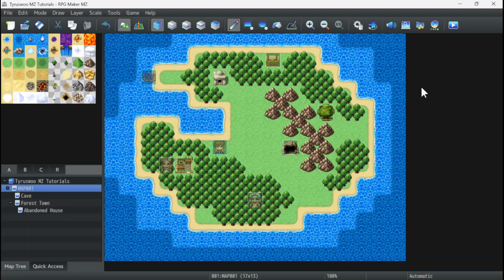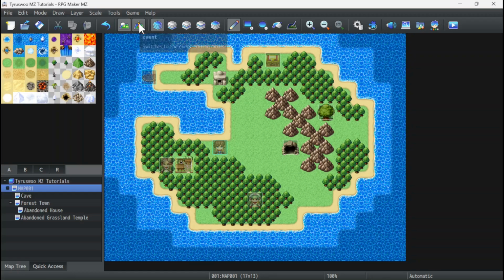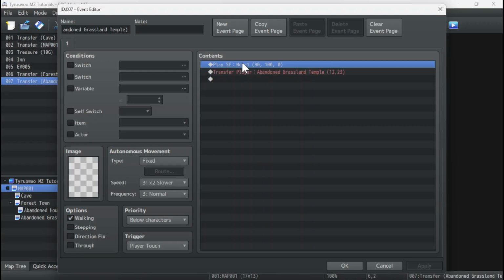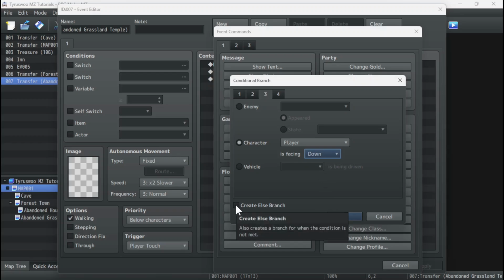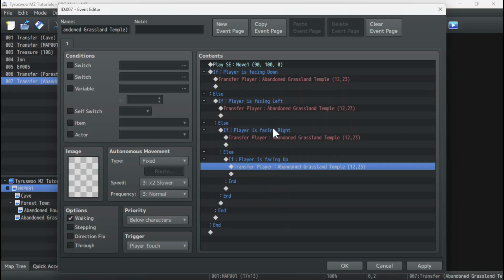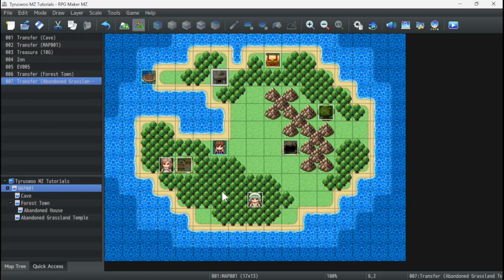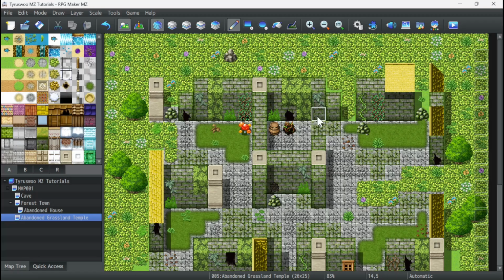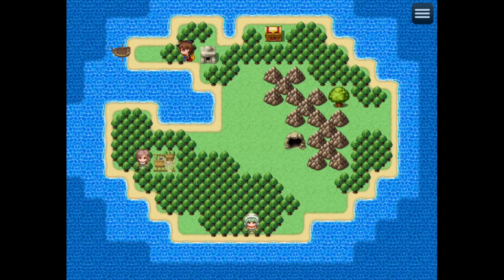How to Create Conditional Transfers Using Player Direction! RPG Maker MZ - MZ 101 Tutorial 4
In this tutorial, we will cover how to use conditional transfers, or in other words, a transfer that occurs based on a conditional being met!  In this case, we will show how to use player direction to allow 1 tile to transfer the player to 4 different locations, depending on the direction the player is facing when stepping on the tile.

00:00 Introduction
00:53 Load a Sample Map
01:31 Design Decisions for Map Entrances
02:58 Transfer Quick Event
03:45 Event Editor
04:46 Conditional Branches
06:49 Nested Conditional Branches
08:42 Transfer Destinations
10:36 Reasoning for Nesting Conditional Branches
11:10 Transfers to Exit Each Side of the Map
14:30 Playtesting
15:21 Conclusion
16:30 Music and Scripture

Music: "Song of Growth," an arrangement by Tyruswoo from the traditional English folk tune "Dives and Lazarus."